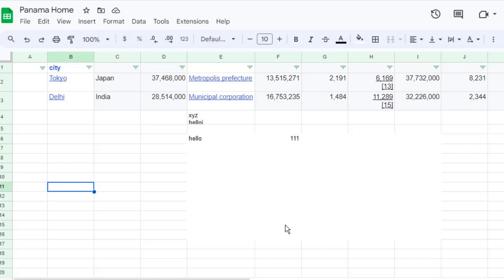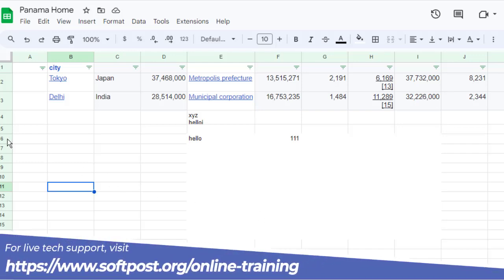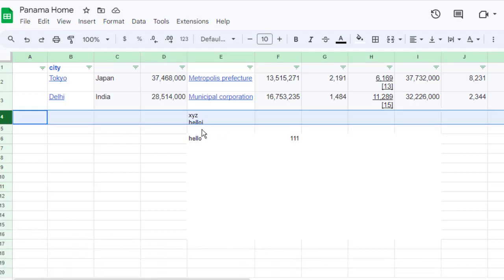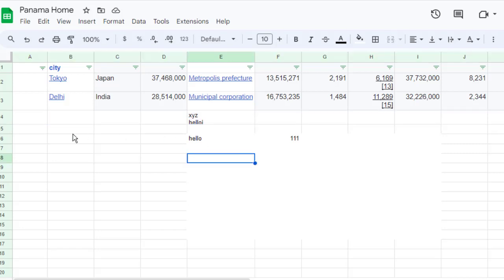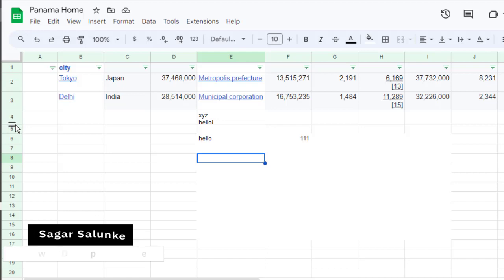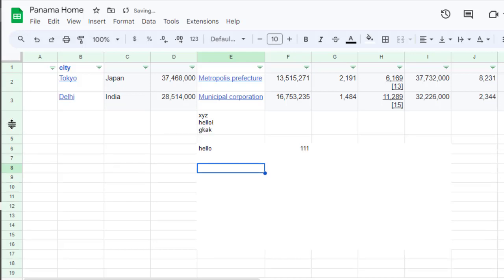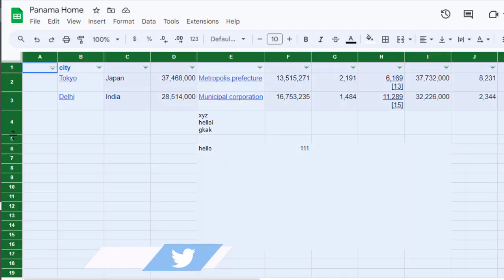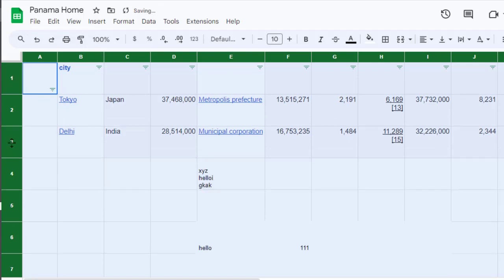How to expand rows in google sheets | Equal size rows in google sheets